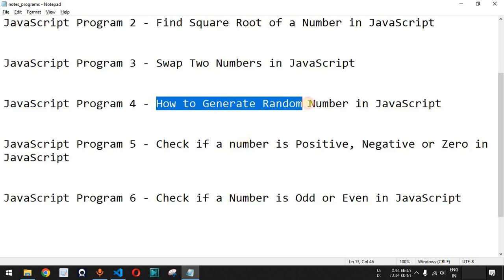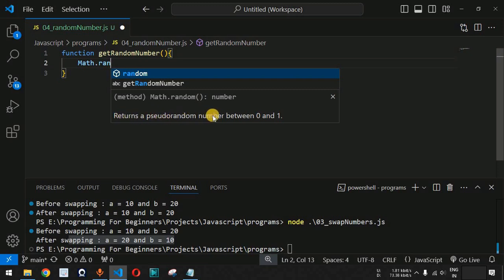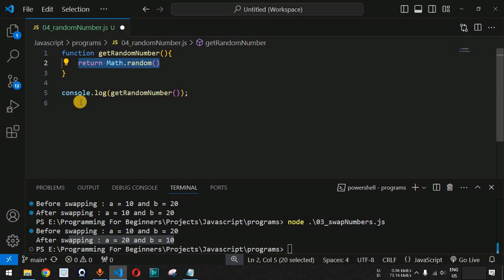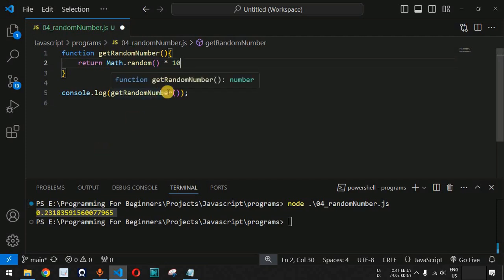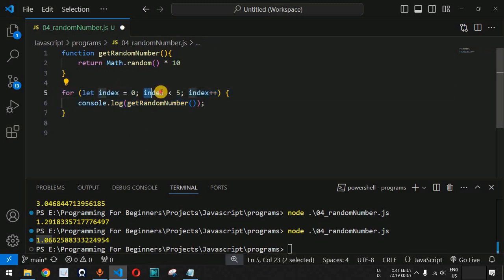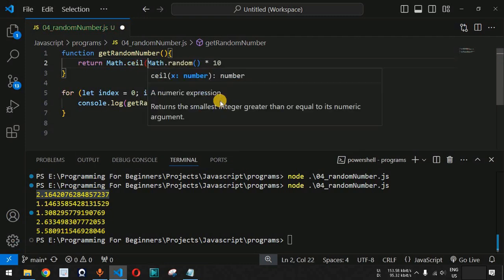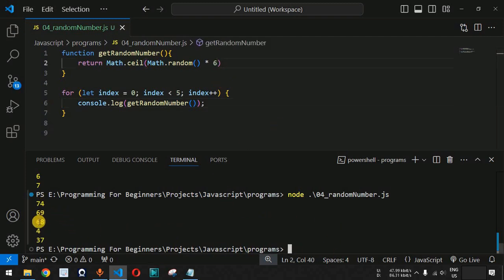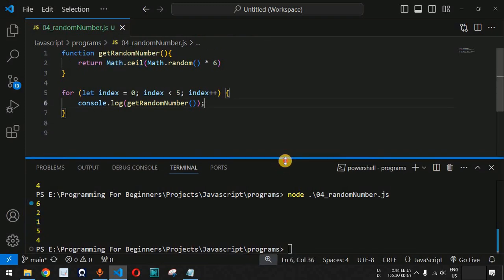JavaScript Program 4 - How to Generate Random Number in JavaScript | Programming For Beginners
In this video by Programming for beginners we will see JavaScript Program 4 - How to Generate Random Number in JavaScript